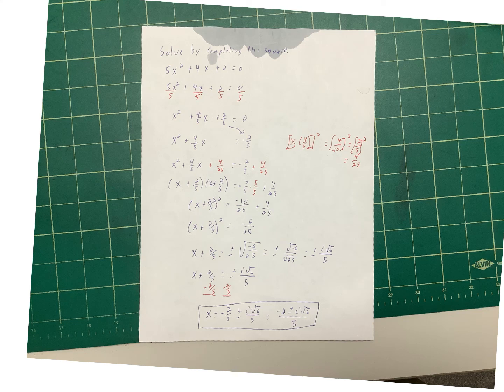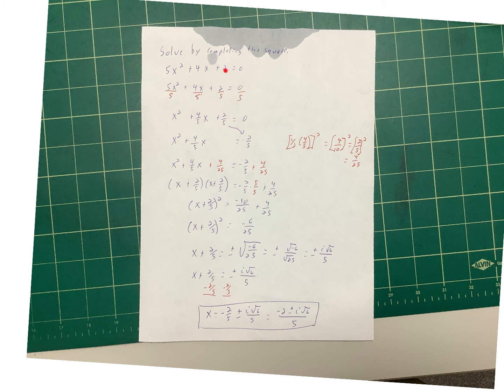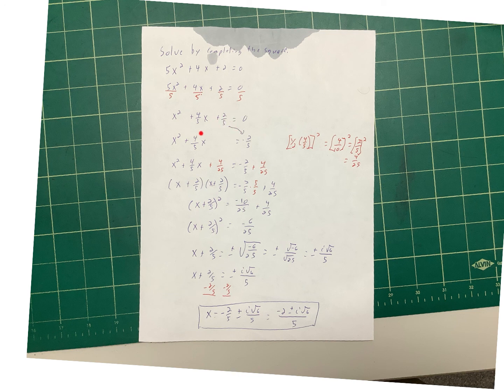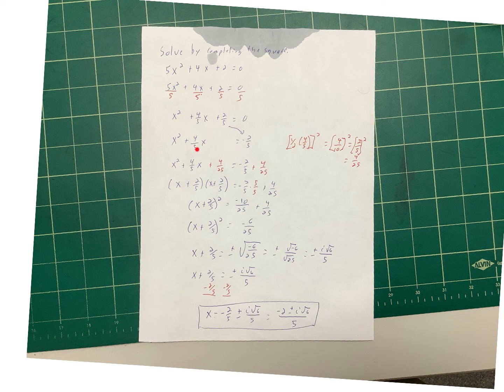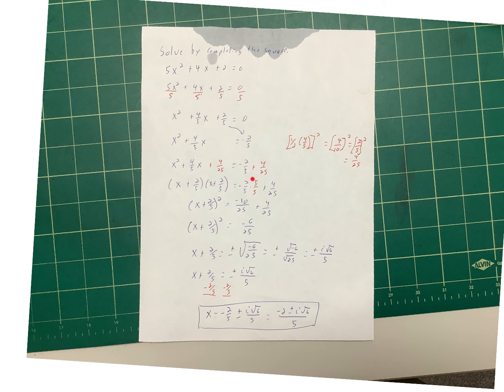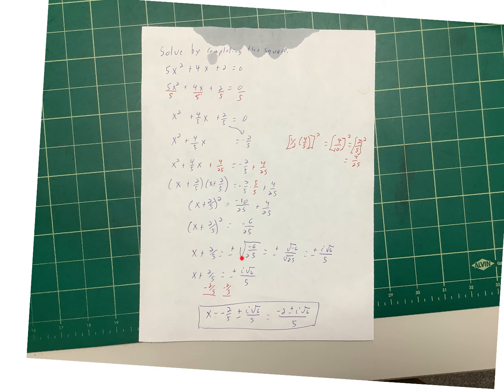completing the square example